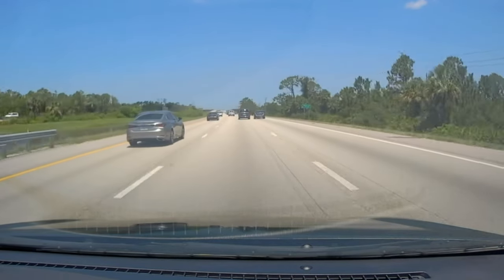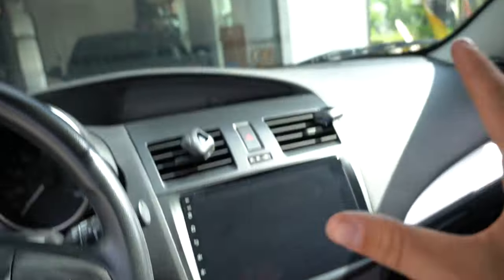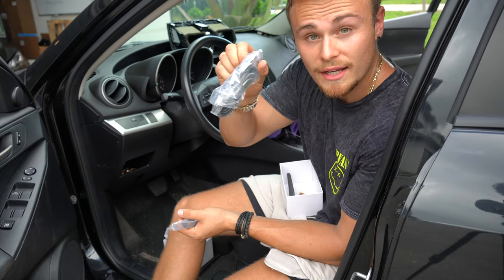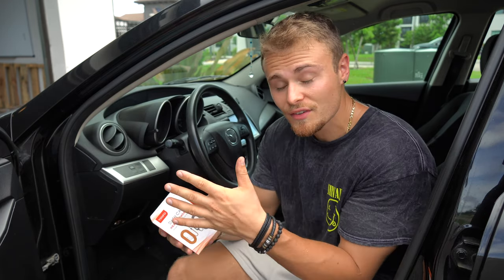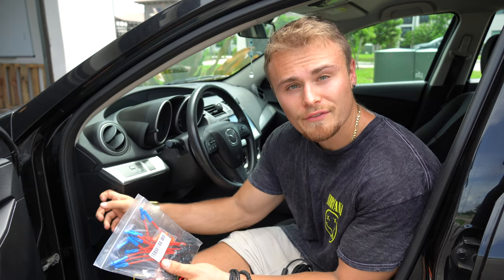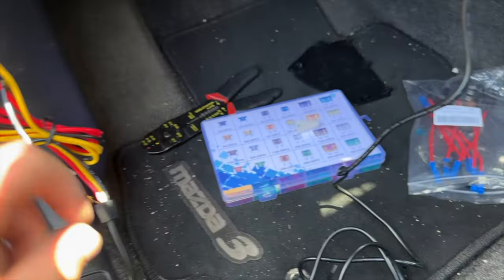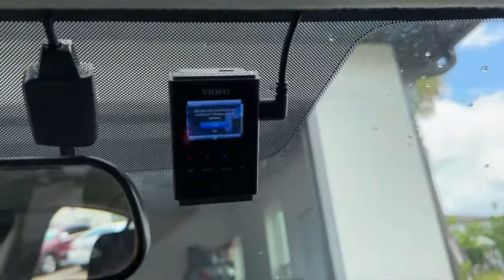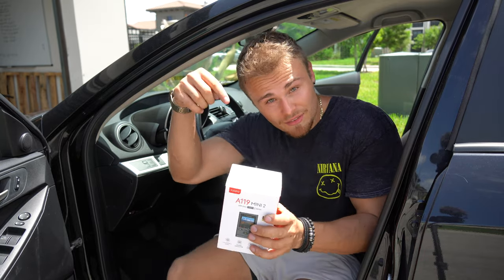How To Install A Dash Camera And Make It Look Good | Hardwiring A Viofo A119 Mini 2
VIOFO A119 Mini 2
Plastic Trim Tool Kit
Fuse Kit
Fuse Tester